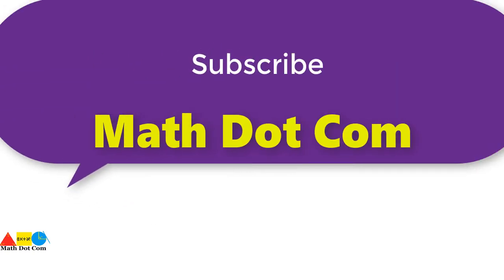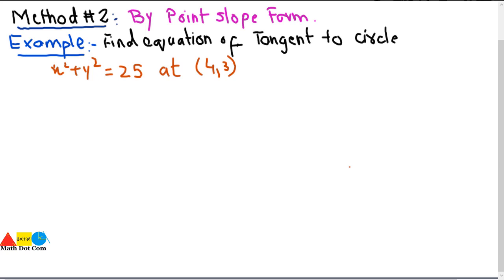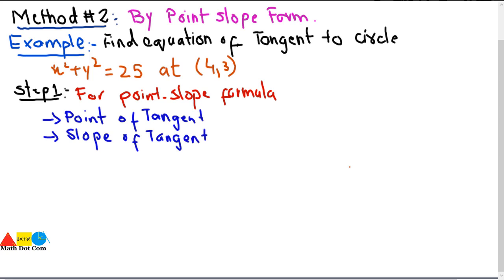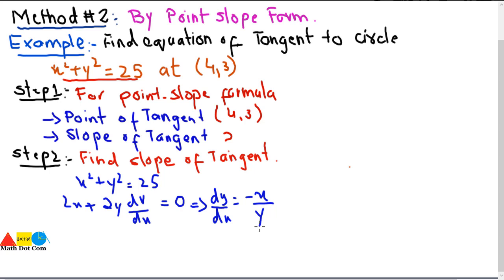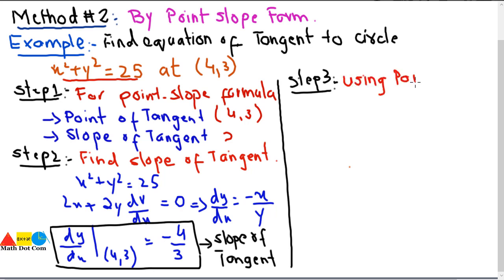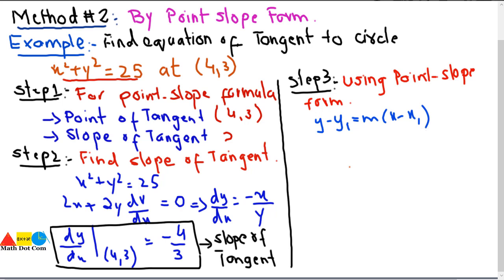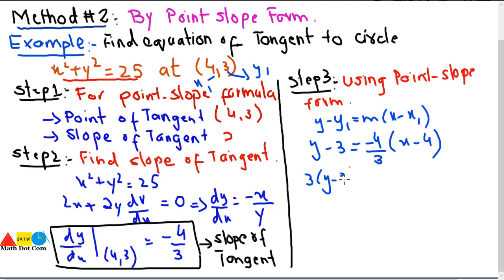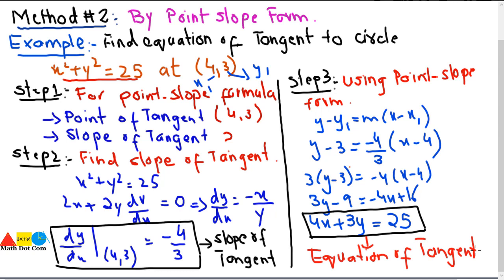Equation of Tangent to Circle Using Derivative/Point Slope Form | Math Dot Com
How to find equation of tangent to circle using derivative or point slope formula is explained with example in just 3 steps and four minutes.

Step #01:
Determine what is given and what is required for point slope form to find equation of tangent to circle at 00:31
1) Point of tangent is given.
2)Slope of tangent line is to be found.

Step#02:
Find slope of circle using derivative at 01:05 . Slope of circle is the same as slope of tangent at point of tangent given.

Step#03:
Put the point of tangent and slope of tangent to point slope  formula for finding equation of tangent at 02:31.